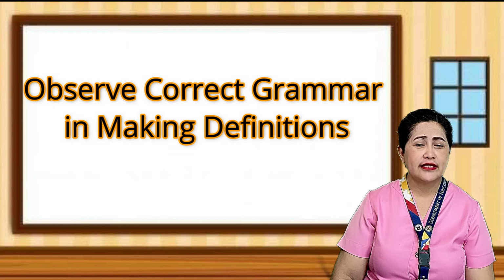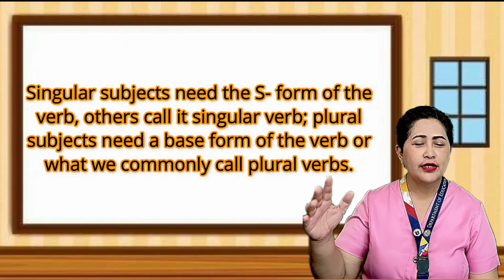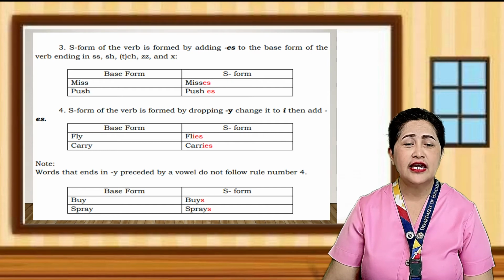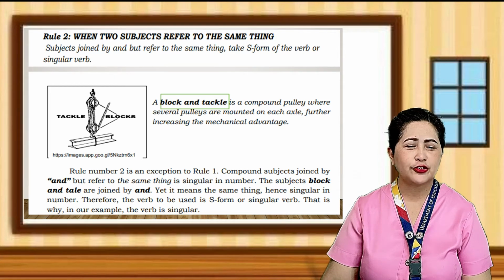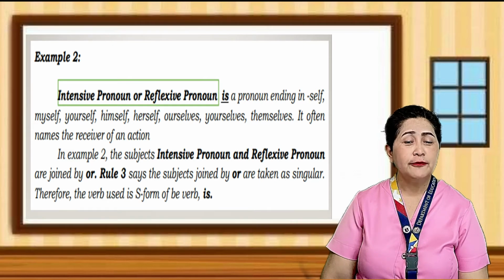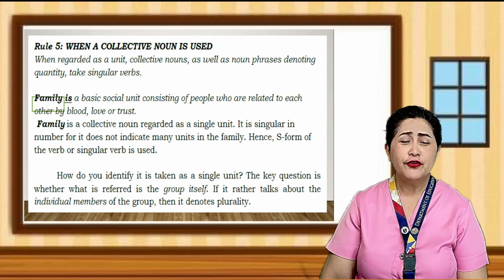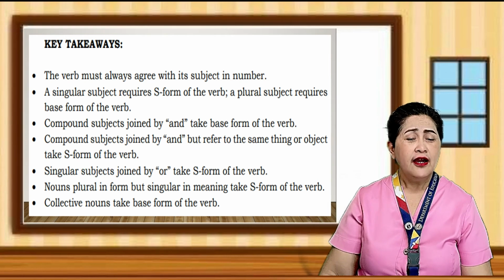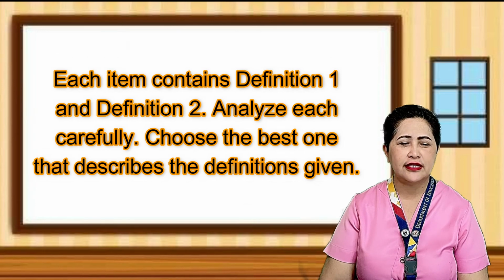Observe Correct Grammar in Making Decisions | English 10 Quarter 4 Module 4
Polish your grammar skills and communicate with confidence as we explore how to Observe Correct Grammar in Making Decisions in this essential English 10 lesson! In this video, we'll examine the importance of using correct grammar in expressing and communicating decisions effectively, learn the key grammar rules and structures needed to articulate decisions clearly and accurately, and understand how proper grammar usage enhances the clarity, credibility, and persuasiveness of our communication in both academic and real-life decision-making contexts. Perfectly aligned with the DepEd English curriculum for Quarter 4 Module 4!
By the end of this video, you'll be able to:
✅ Explain the importance of using correct grammar in expressing and communicating decisions
✅ Identify and apply the key grammar rules and structures used in making and expressing decisions
✅ Construct grammatically correct sentences and statements when articulating decisions
✅ Recognize and correct common grammatical errors in decision-making language and communication
✅ Apply correct grammar usage in both spoken and written decision-making contexts
✅ Appreciate the value of proper grammar in enhancing the clarity and effectiveness of communication